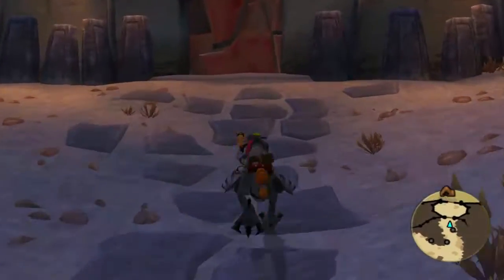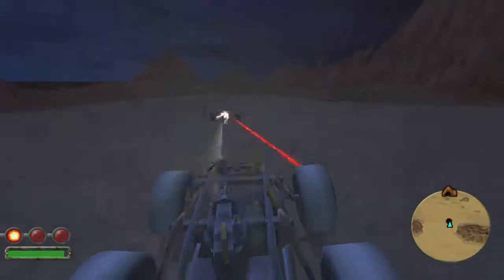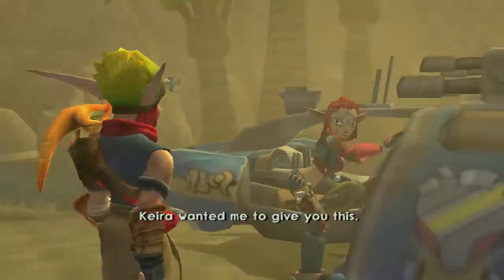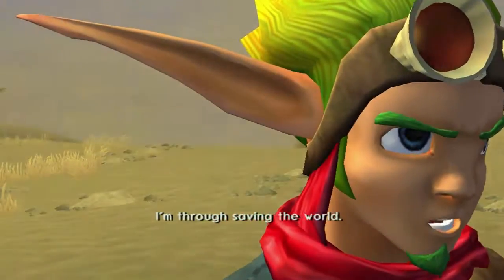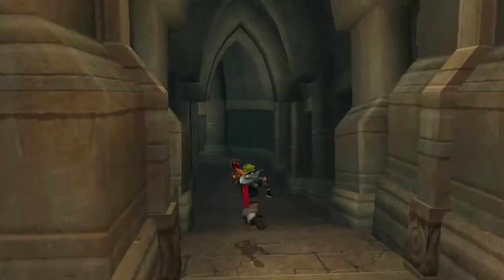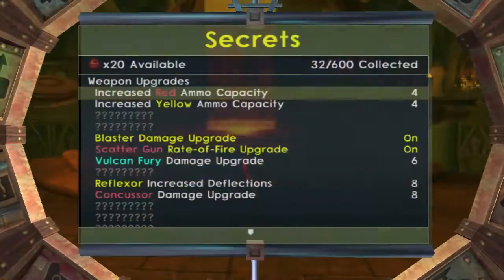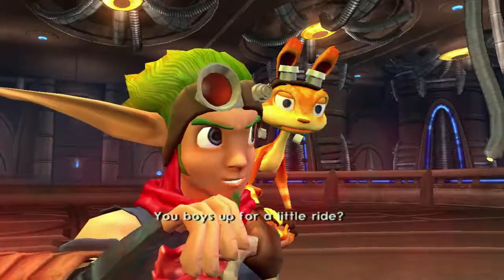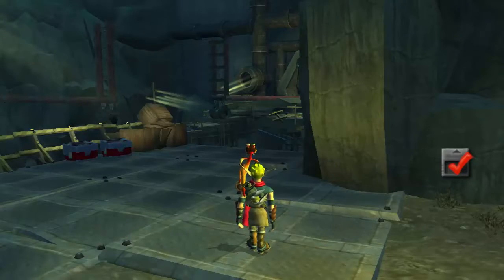ENTER THE CATACOMBS| Jak 3 HD Collection Episode 5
Wedestroy the Metal Peeds and we reunite with Ashelin